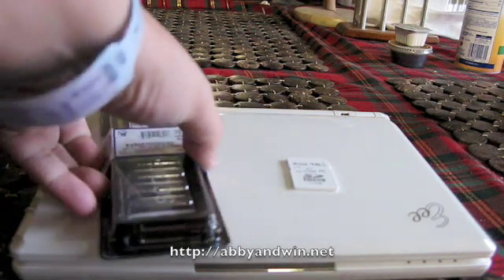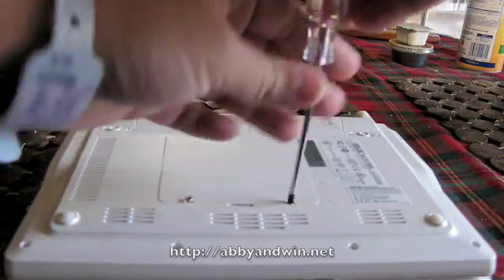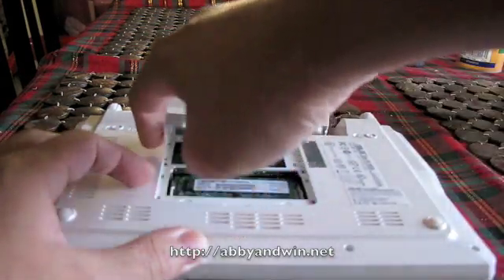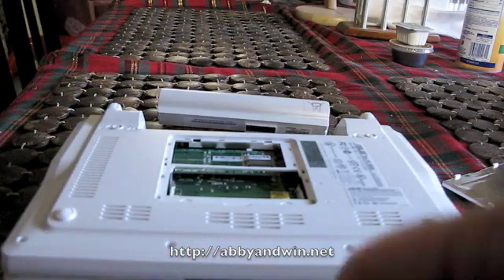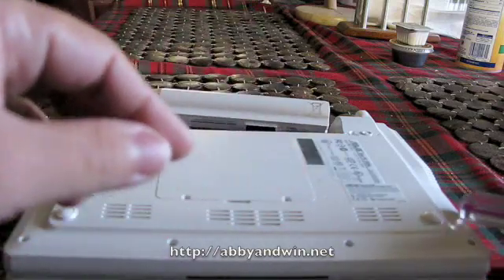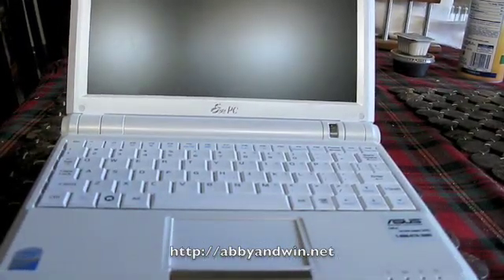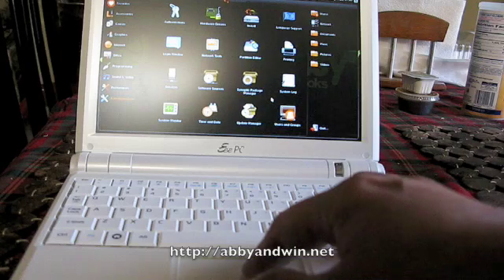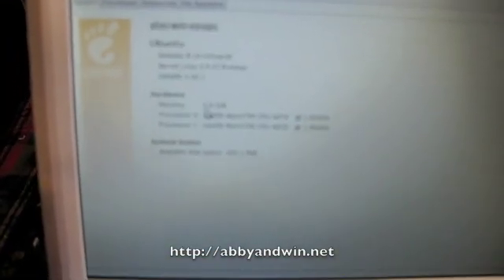Upgrading ram on Asus EEEPC 900A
A video I took while upgrading the memory of my Asus EEEPC 900A. Please make sure you take any necessary precautions. I will not be held responsible for your carelessness :)